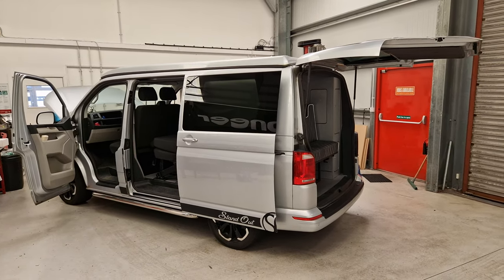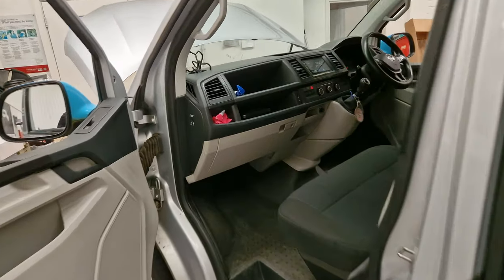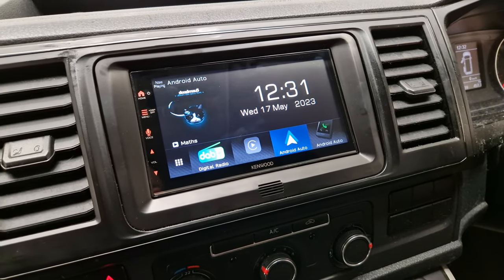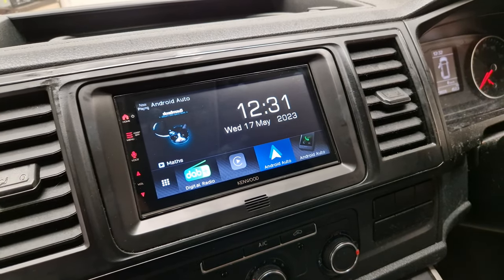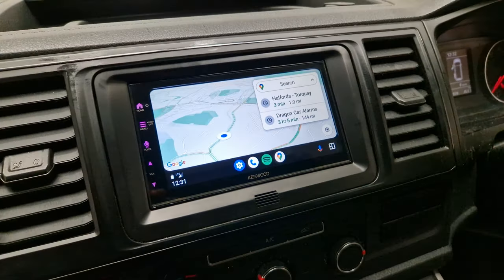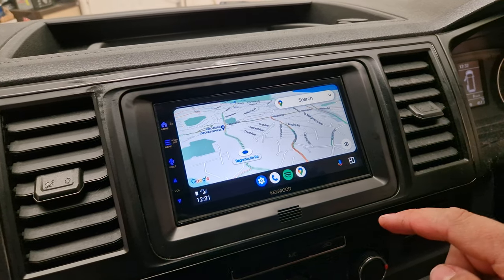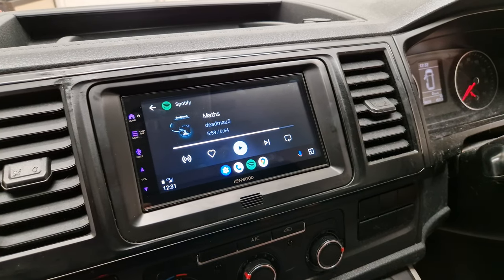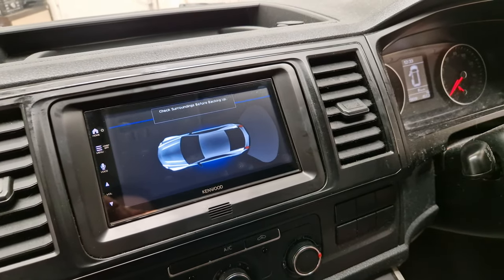See the Possibilities VW T6 Wireless CarPlay, Android Auto DMX7722DABS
See how Revs West in Torquay kitted out this Volkswagen T6 with KENWOOD's DMX7722DABS wireless & wired Apple CarPlay, Android Auto & DAB car stereo. Retains the factory OPC reversing sensors and displays on the 6.8" touch screen. See the possibilities in a VW T6 Transporter!

104 Teignmouth Road,
Torquay, Devon,
TQ1 4EX